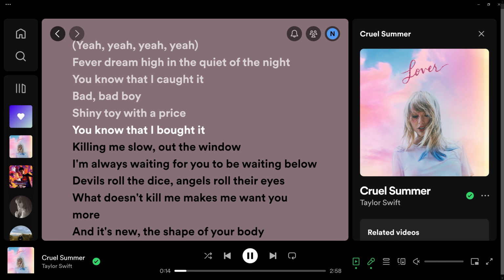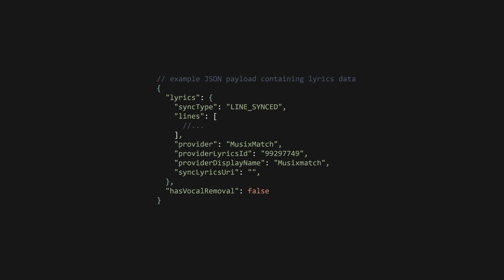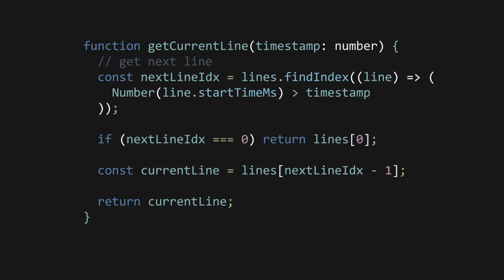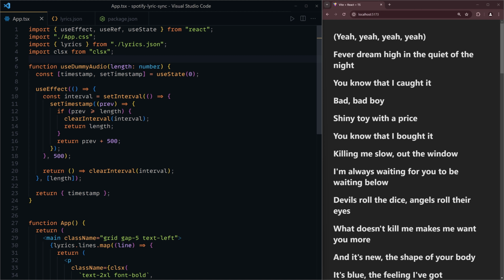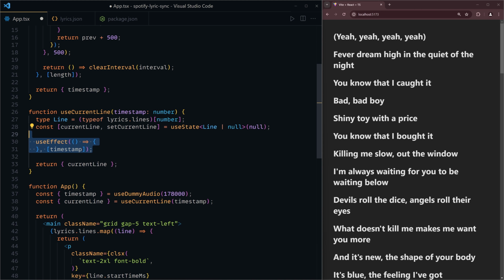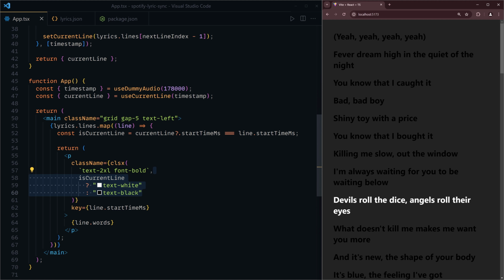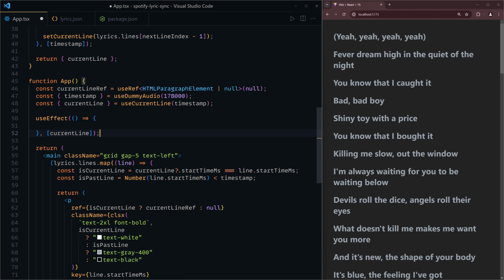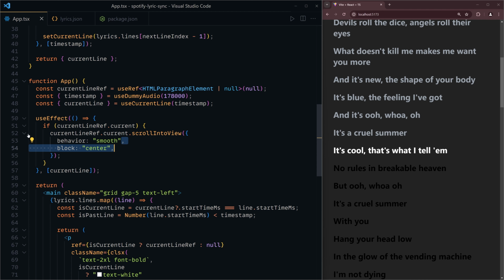Recreating Spotify’s lyric sync effect with React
Learn how to recreate the lyric sync effect as seen on Spotify when playing a track using React and TailwindCSS